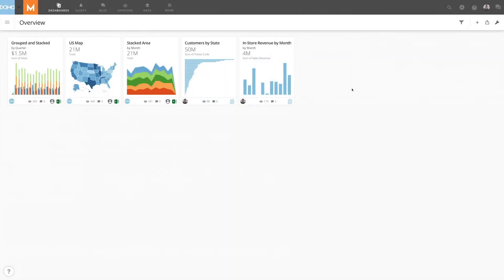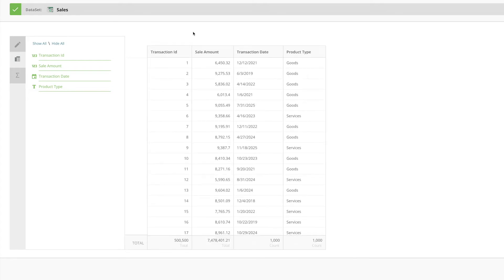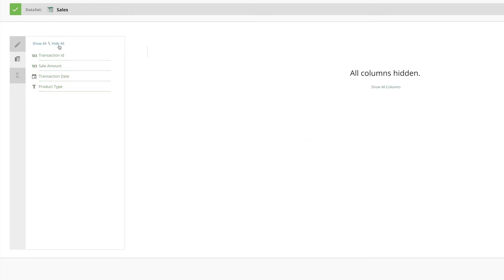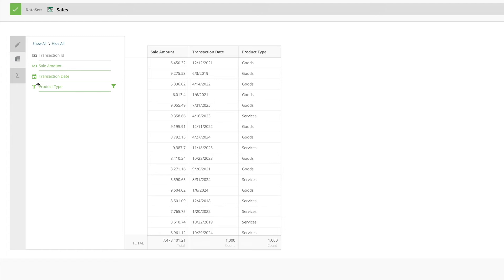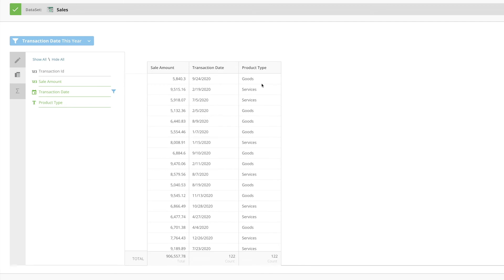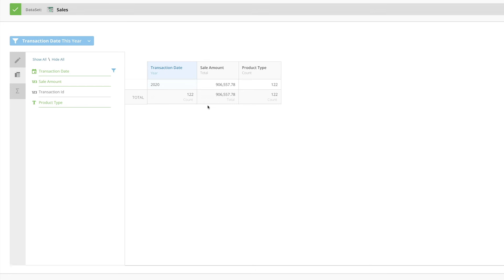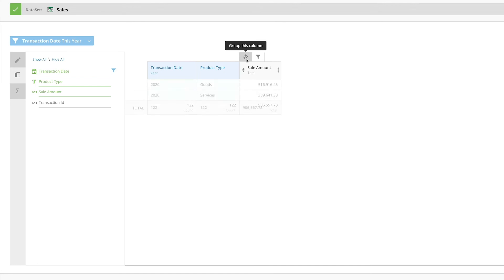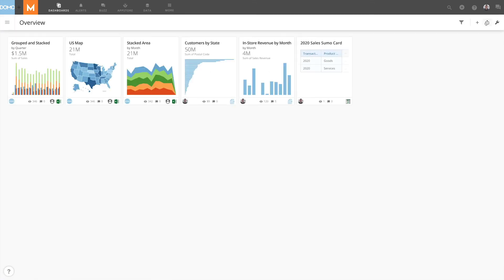How to Create a Sumo Card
Discover how to create a Sumo card to explore the data validation and data discovery in a specific DataSet.